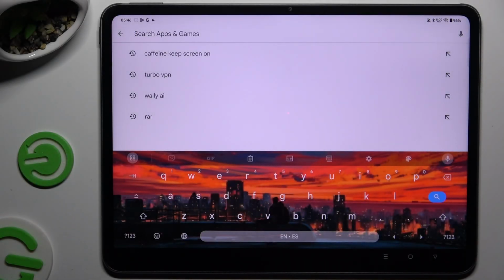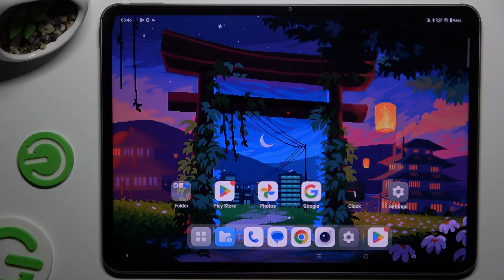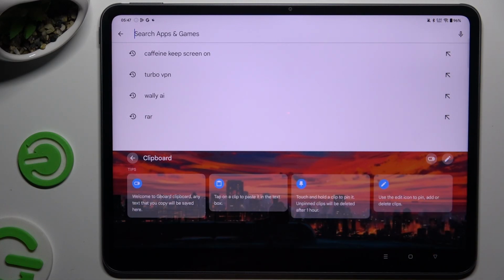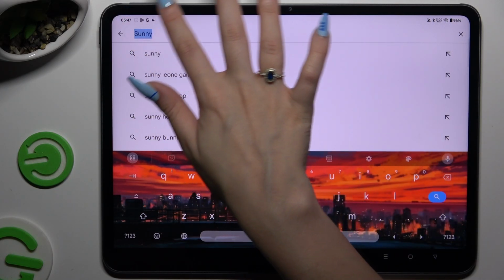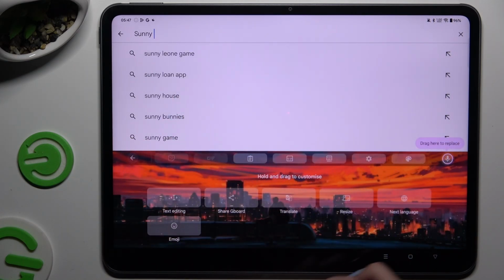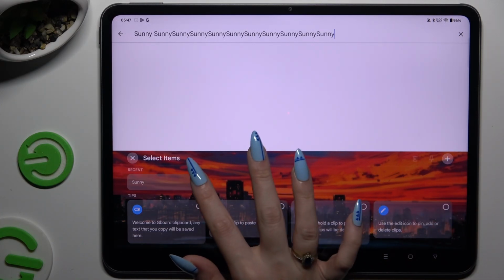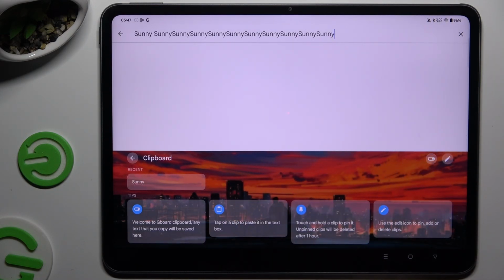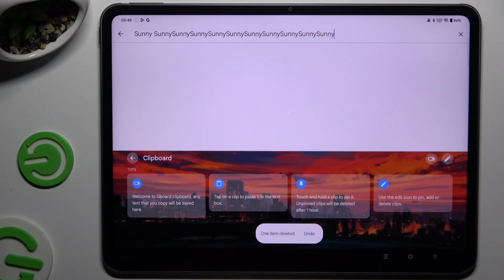How to Activate Keyboard Clipboard on OnePlus Pad 2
Activating the keyboard clipboard on your OnePlus Pad enhances your typing experience by allowing you to quickly access and manage previously copied text. This feature is particularly useful for efficient multitasking and streamlining repetitive tasks, as it enables you to copy and paste text snippets with ease. Once activated, you'll be able to view, edit, and reuse copied items directly from your keyboard, significantly improving productivity and convenience.

How to Enable Keyboard Clipboard on OnePlus Pad?
How to Turn On Keyboard Clipboard on OnePlus Pad?
How to Set Up Keyboard Clipboard on OnePlus Pad?
How to Activate Clipboard Function on OnePlus Pad?